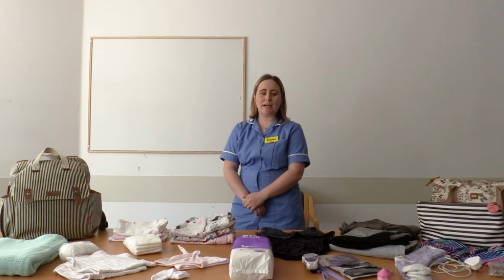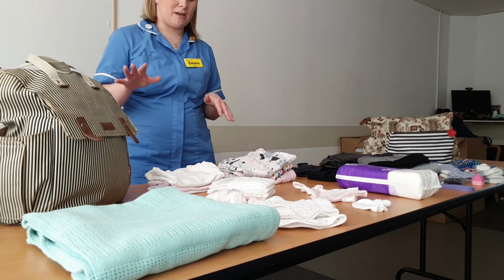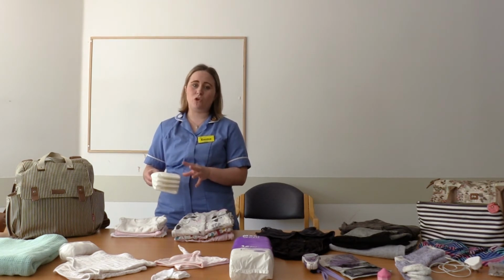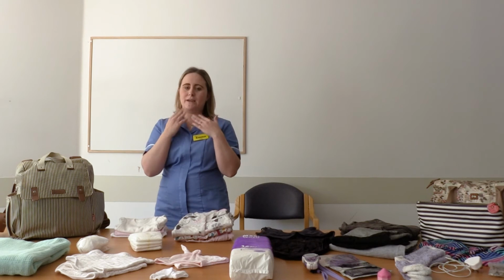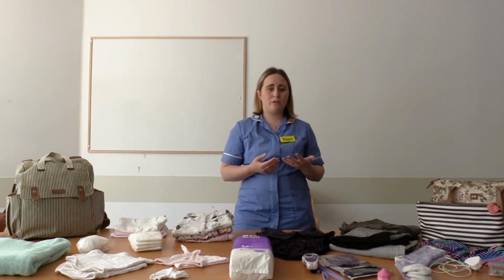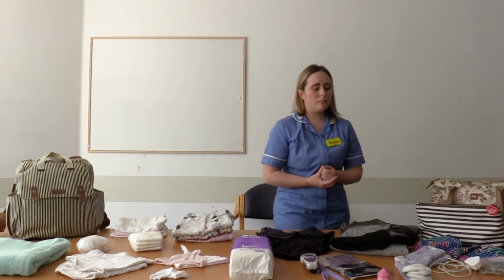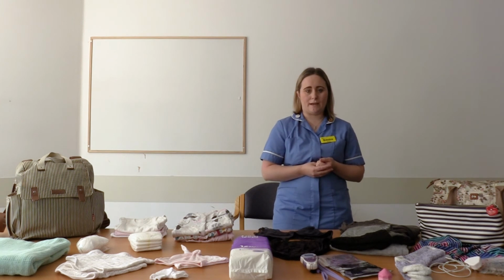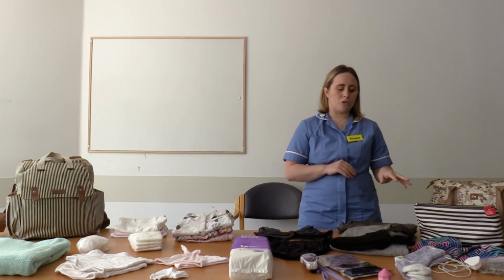What to Pack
A video produced by our Maternity team at St Peter's Hospital in Chertsey, Surrey.